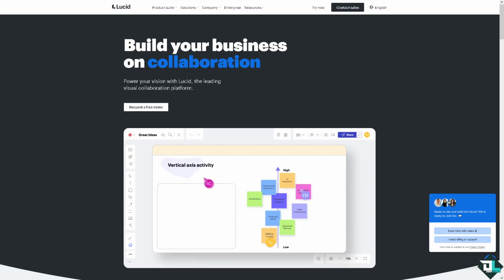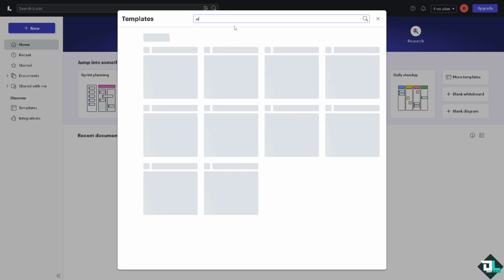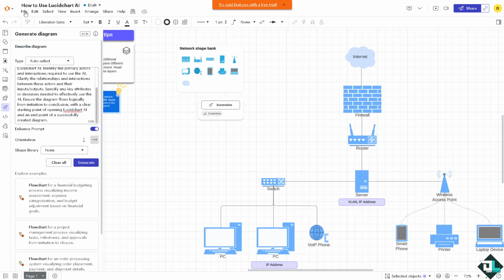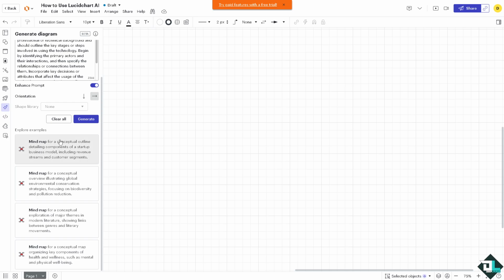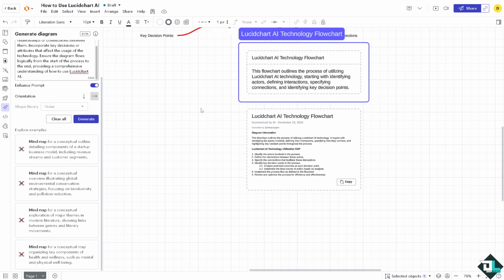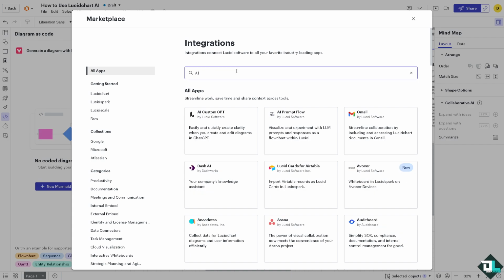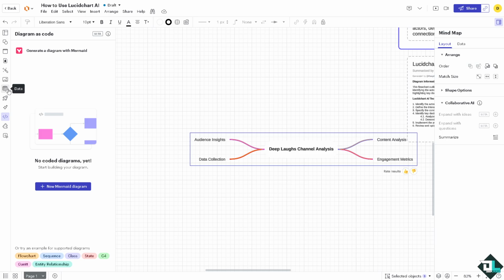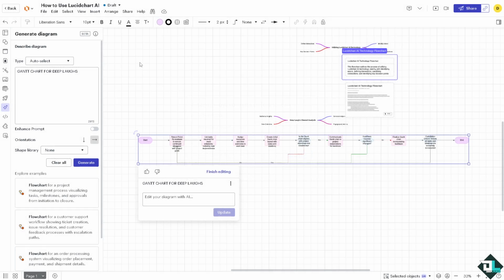How to Use Lucidchart AI (Full 2024 Guide)